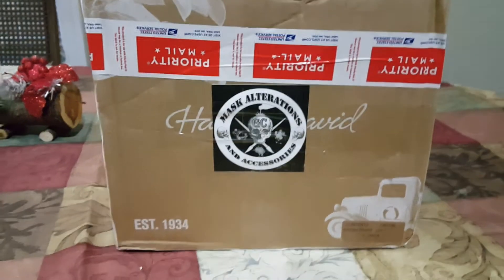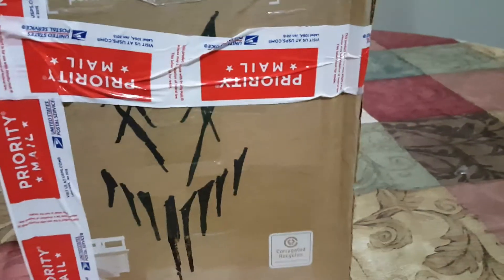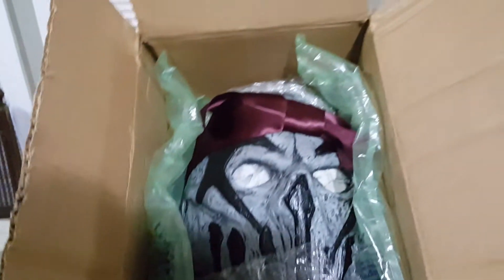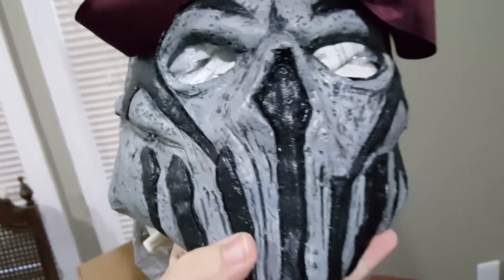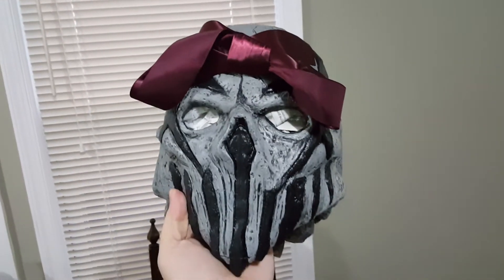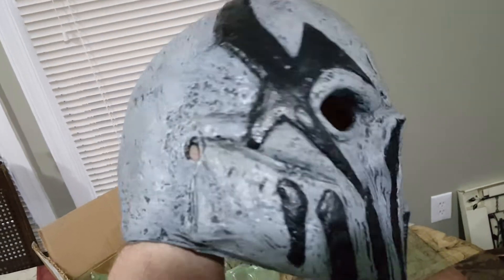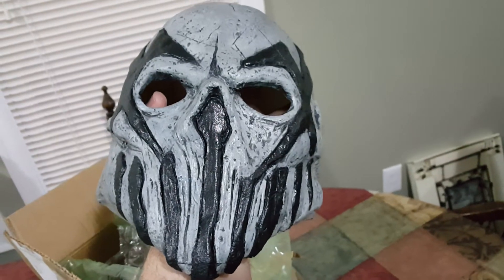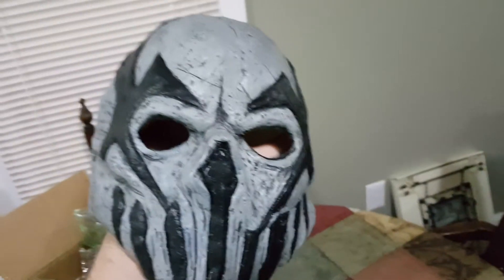Mushroomhead Skull mask replica unboxing.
Replica of the Mushroomhead Skull mask. Hand painted by GC Mask Alterations & Accessories. Superb  quality of the mask and the painting done to the Mask is amazing and durable.